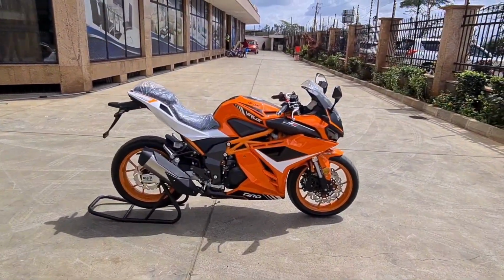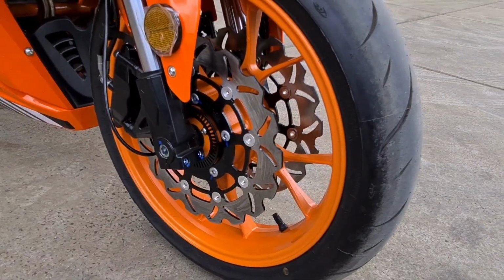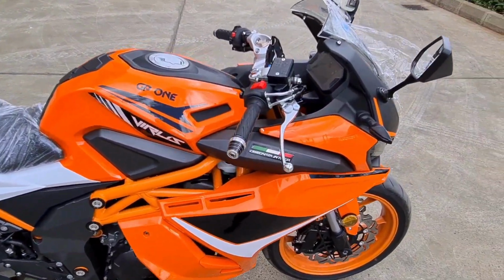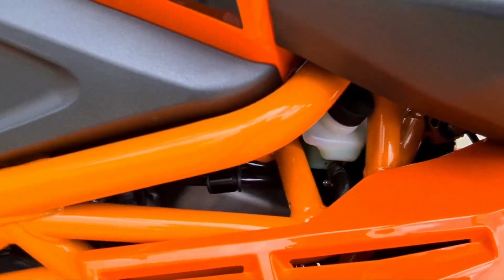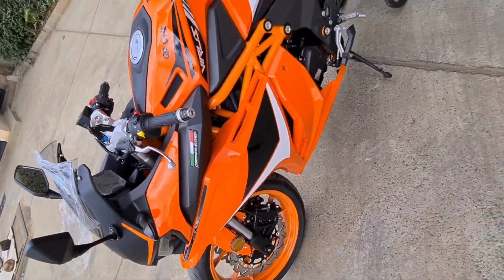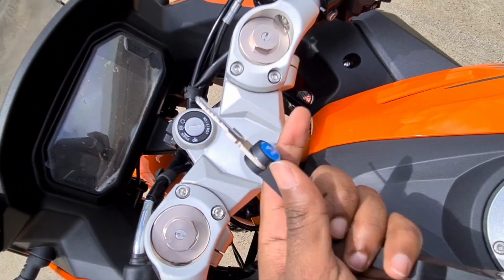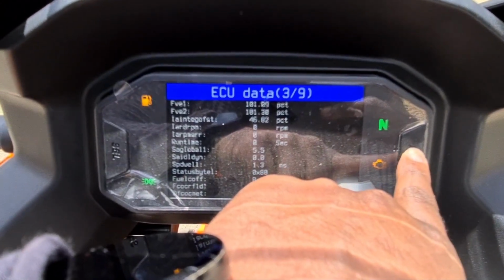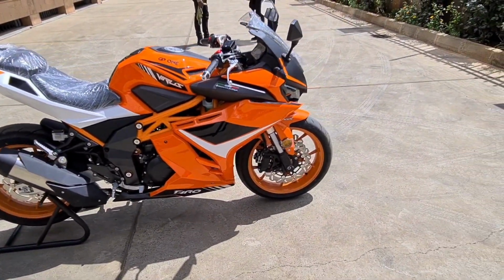KENYA'S 🇰🇪 TARO GP-400R NOW IN STOCK!|WALK AROUND REVIEW! HOTTEST 🔥 SPORTBIKE IN NAIROBI| AFFORDABLE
New Stock @Nairobi Power bikes Langata showrooms This Video is a Full Walk Around Of New Taro GP-400R with Close Shots Of the Flawless Beautiful Aesthetics Of the Hottest SpeedBikes in Kenya! All 250cc Beginner Bikes!

Short, Tall, Light Or Heavy Bikes We Got It all! For everyone!! Different Models, Diffrent Styles, Diffrent Design's To Fit everyone's Taste!!

Showrooms. location- Nairobi Powerbikes. @Langata. carnivore Opposite. GP Karting 🏁 Maruti Heights!!

We will Be Reviewing More Hot Bikes, Every week!
Good News!! 💥💥

Please Checkout This Video , SHARE AND,
FOR UPDATES ON THE LATEST!!